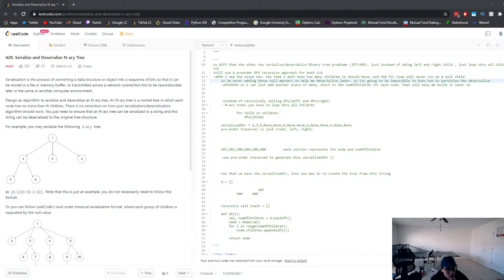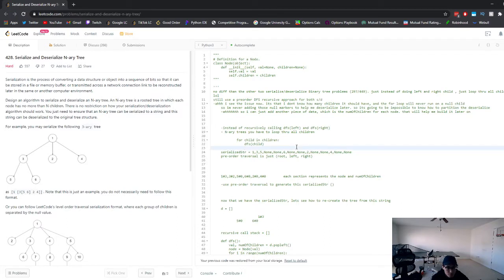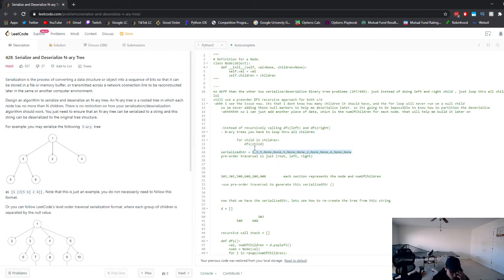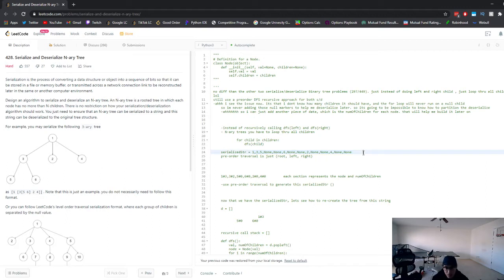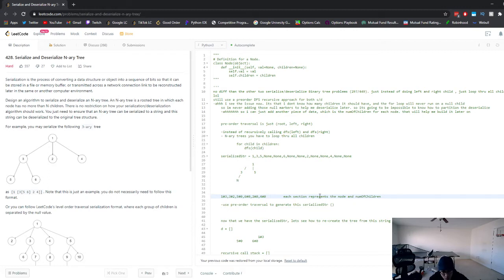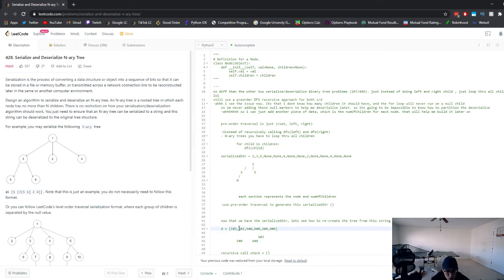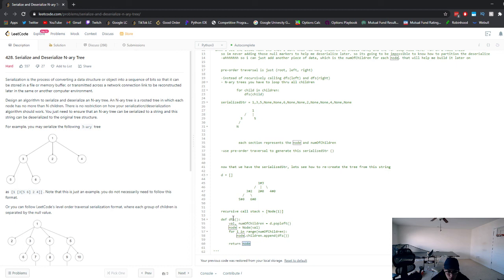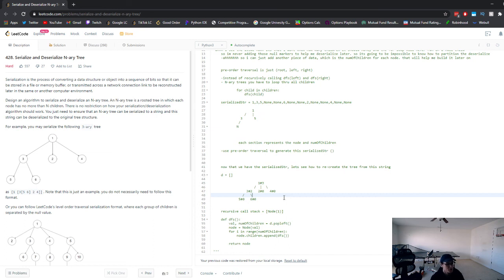Serialize and Deserialize N-ary Tree: Leetcode 428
Hi, hope you guys learned something new! Please give me some feedback to improve!

428. Serialize and Deserialize N-ary Tree